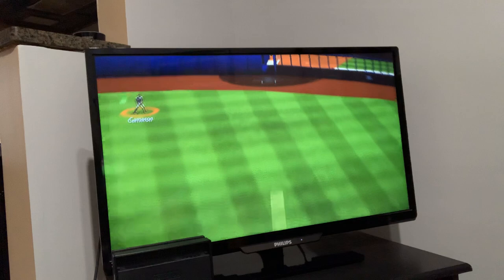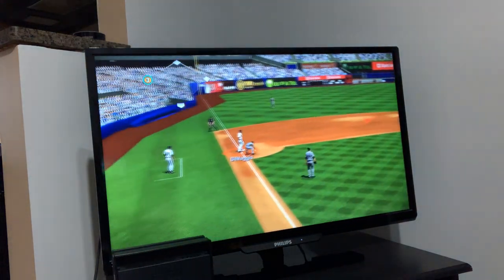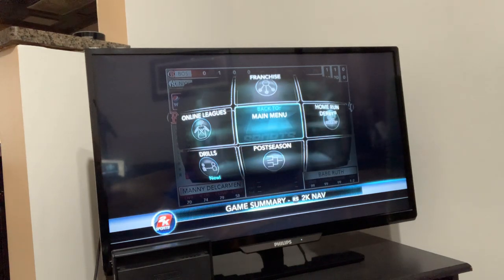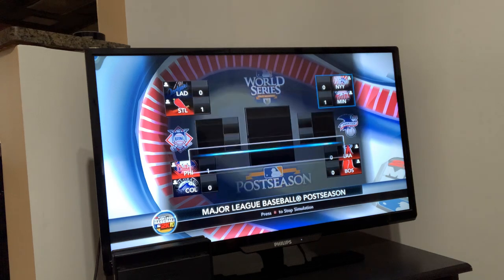MLB2k10 is awesome